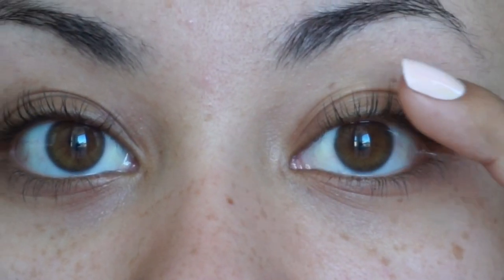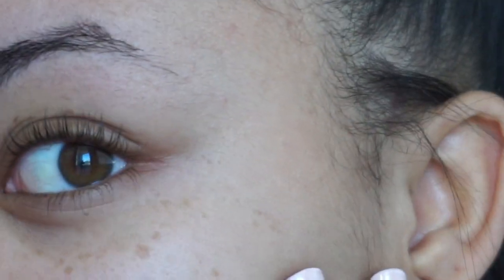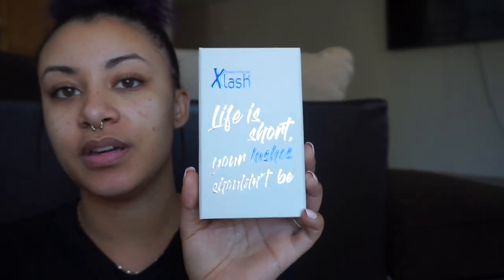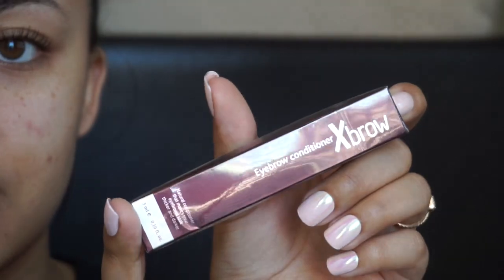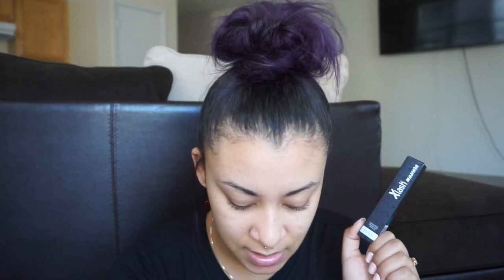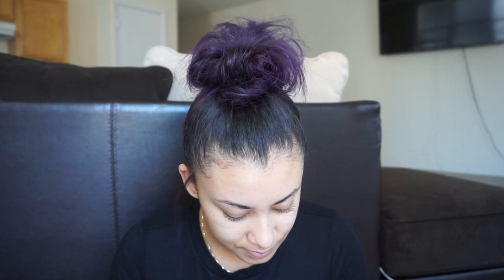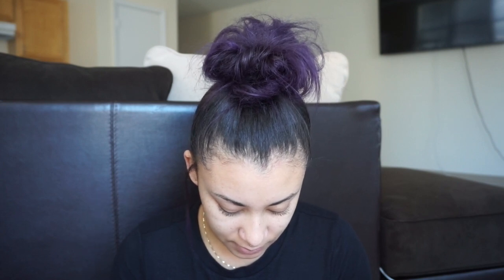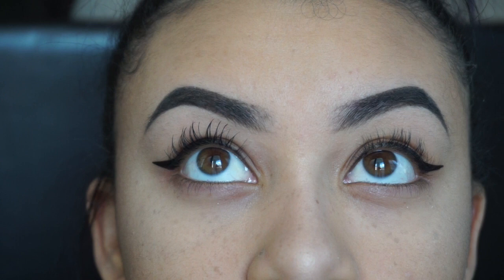XLash | Grow your lashes AND Brows in 30 days.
If you're an artist and would like your music showcased on my videos, send me mp3 files to the email above. (No Copyright ONLY)